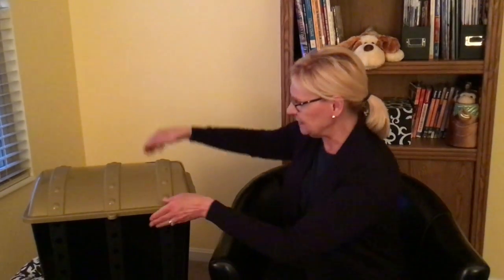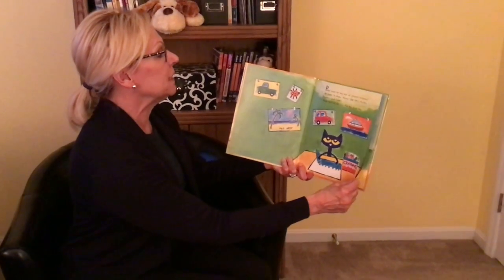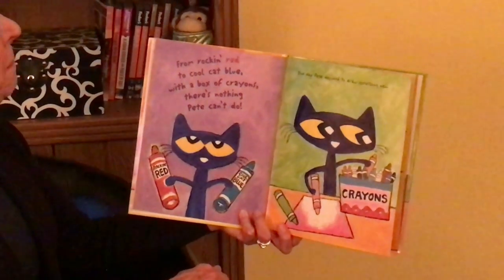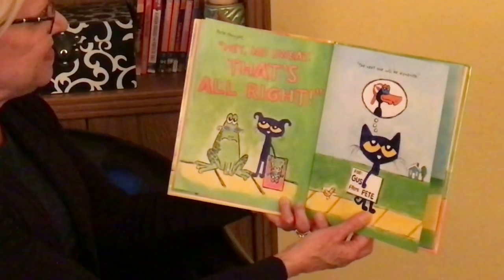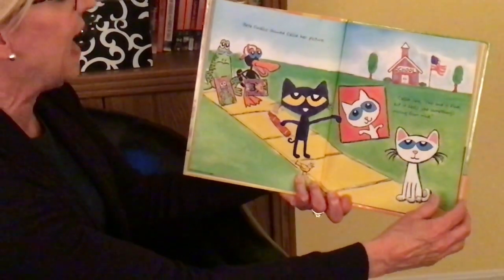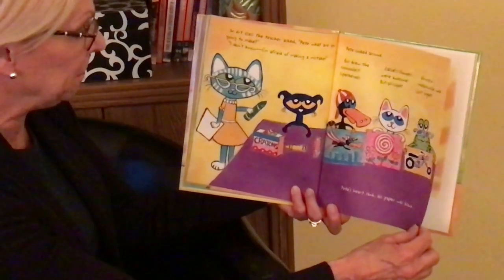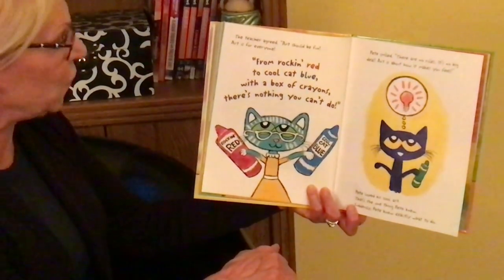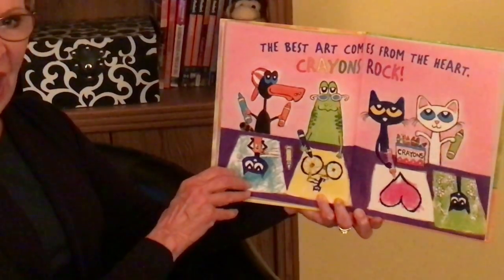Jan 27 Story Time with Miss Connie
Thank you for stopping by for Story Time with Miss Connie. Let's see what is in the mystery box this week!